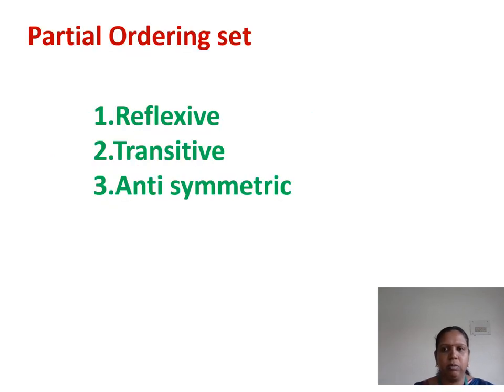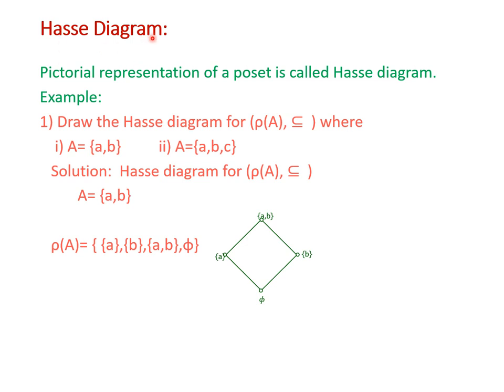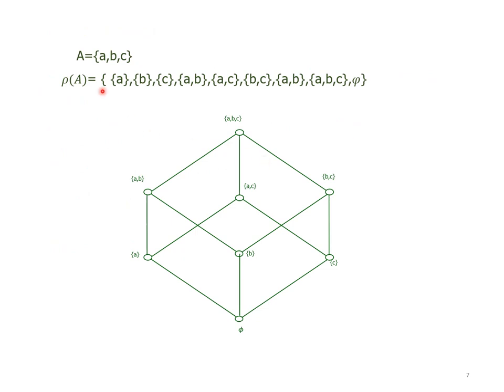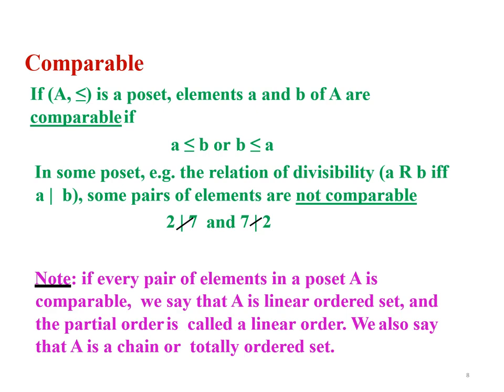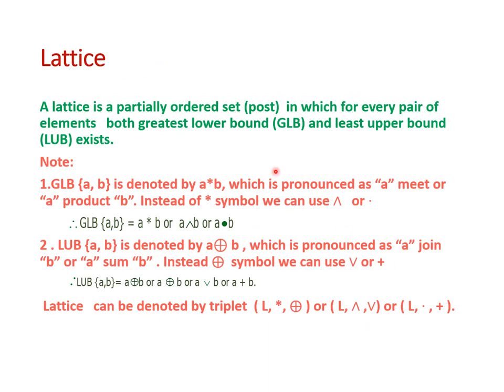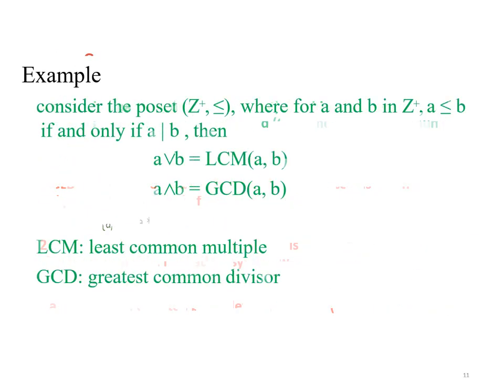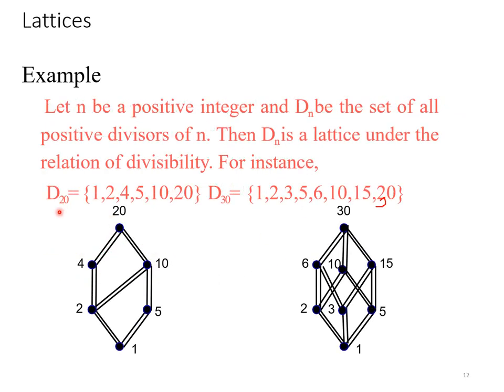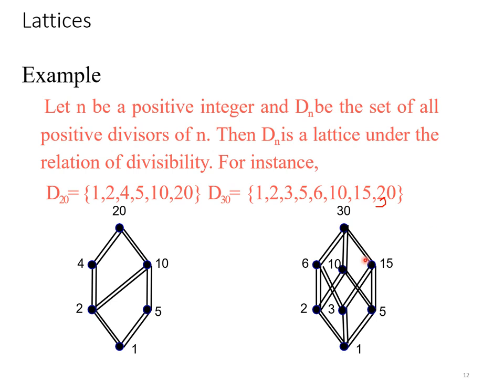unit 5 Lattice and Boolean Algebra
Basic details of Lattice ,  Discrete Mathematics, Definition of Lattice,